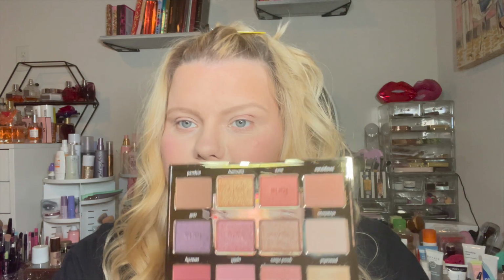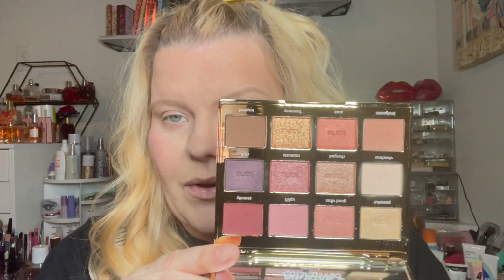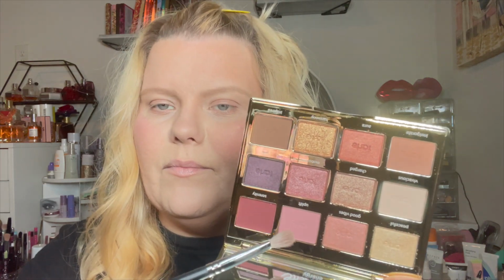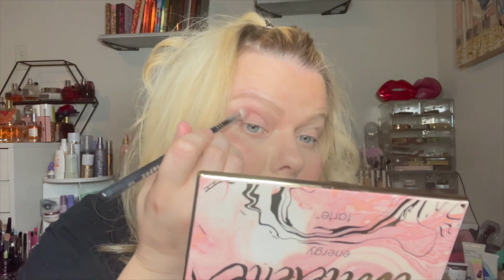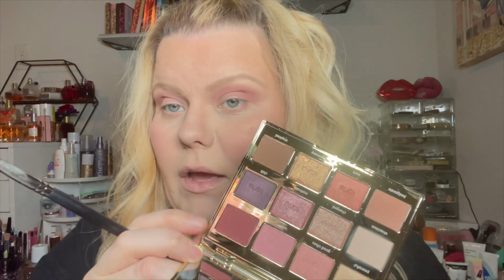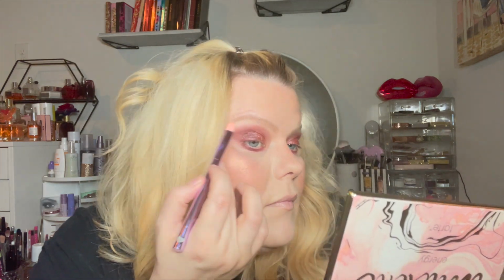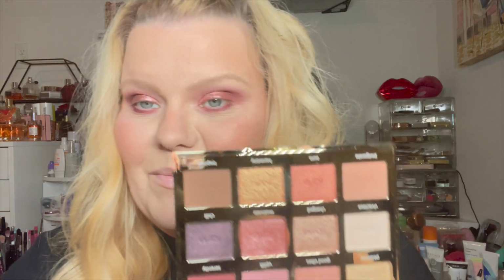GRWM New Tarte Energy Palette | Quick Eye Look!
Quick and Easy GRWM Eye Look using the Tarte Energy Palette!

There will be limited codes because I only want to share with you brands, I personally love and share on this page!

Amazon Storefront
CBMakeup

I am a 40yr old content creator for the past twelve years, a makeup artist for the past 22 years and I love sharing with you my knowledge of makeup and beauty.
I hope to share with you my passion for all things makeup and beauty. I want you to know that life begins at 40 not ends. You can be everything you want to be and more.